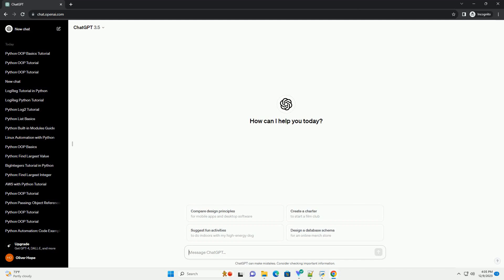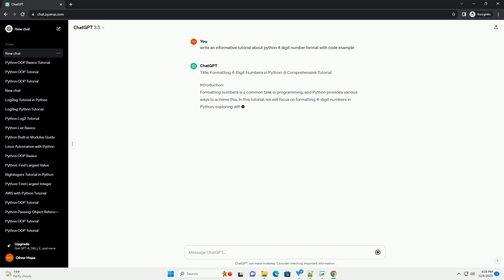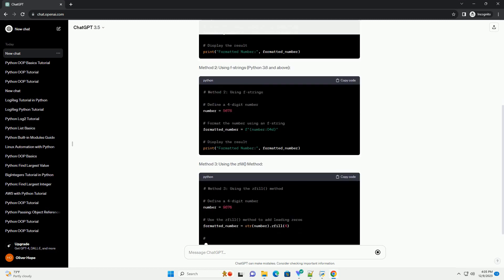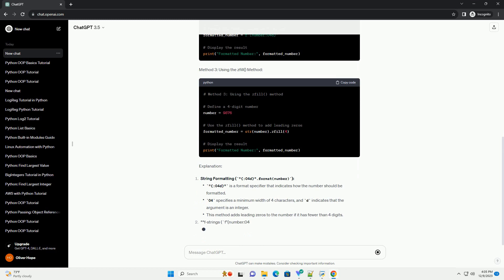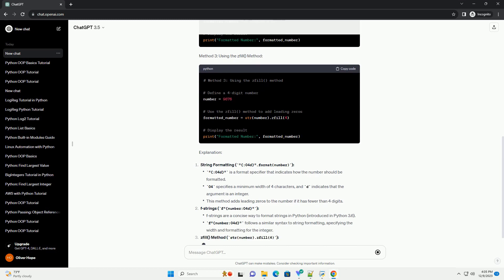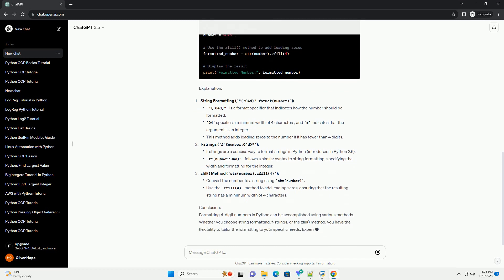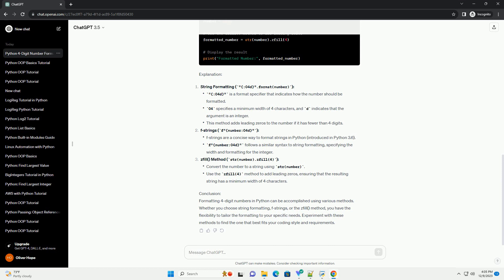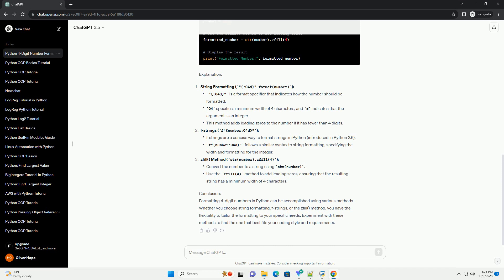python 4 digit number format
Title: Formatting 4-Digit Numbers in Python: A Comprehensive Tutorial
Introduction:
Formatting numbers is a common task in programming, and Python provides various ways to achieve this. In this tutorial, we will focus on formatting 4-digit numbers in Python, exploring different methods and providing code examples for each.
Method 1: Using String Formatting:
Method 2: Using f-strings (Python 3.6 and above):
Method 3: Using the zfill() Method:
Explanation:
String Formatting ("{:04d}".format(number)):
f-strings (f"{number:04d}"):
zfill() Method (str(number).zfill(4)):
Conclusion:
Formatting 4-digit numbers in Python can be accomplished using various methods. Whether you choose string formatting, f-strings, or the zfill() method, you have the flexibility to tailor the formatting to your specific needs. Experiment with these methods to find the one that best fits your coding style and requirements.
ChatGPT